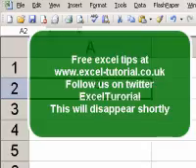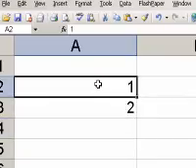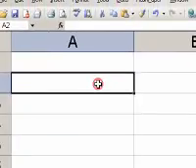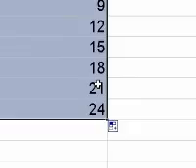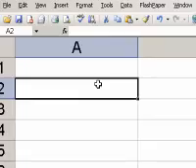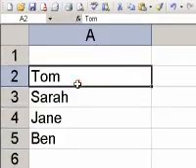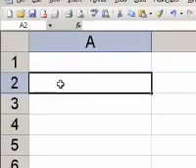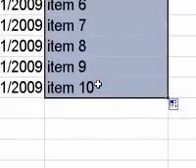Build a date , text or number list in excel quickly (Micorsoft Excel TIP)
This video shows you how to create a custom sequence as a list quickly.  So if you are setting up a time sheet or adding staff names to a spreadsheet this is a great way to create a list without lots of cutting and pasting.